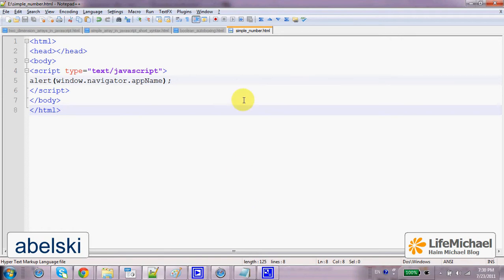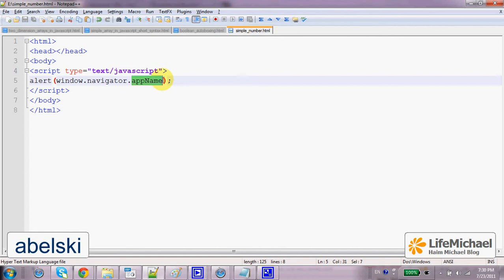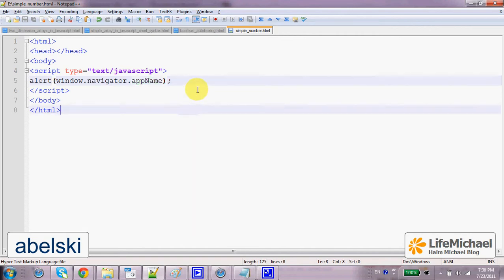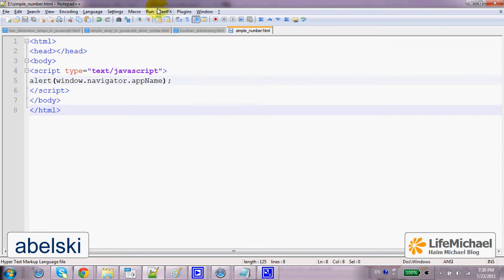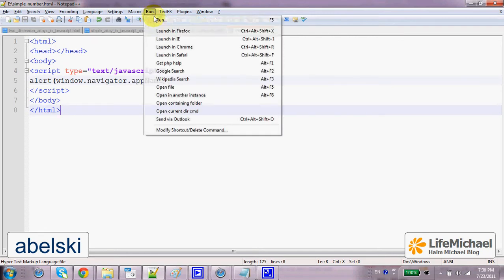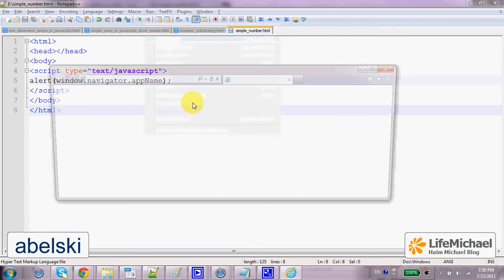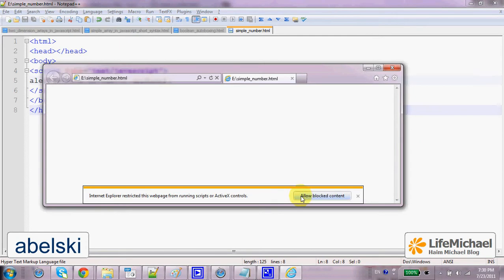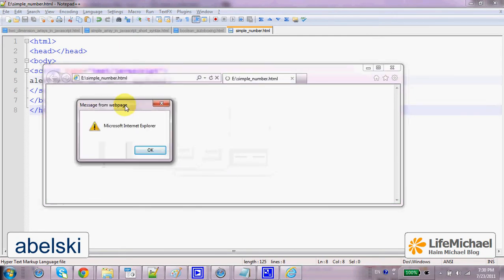The Navigator Object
The Navigator object has the appName property that holds the name of the web browser we are using.